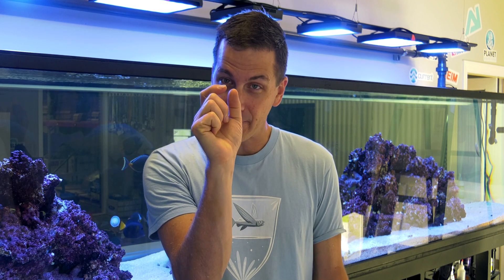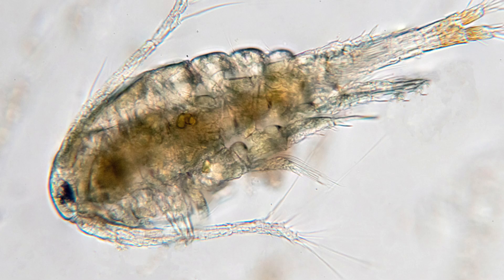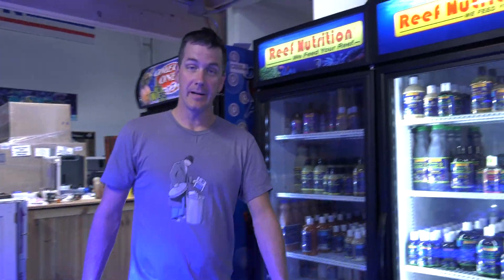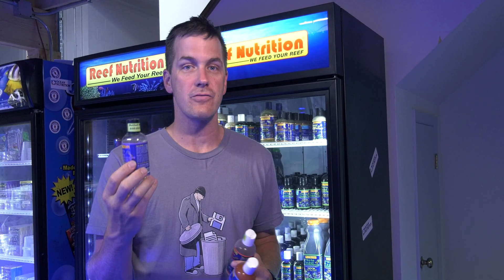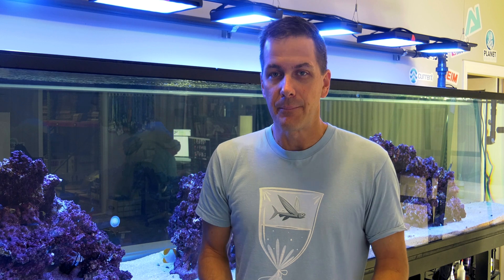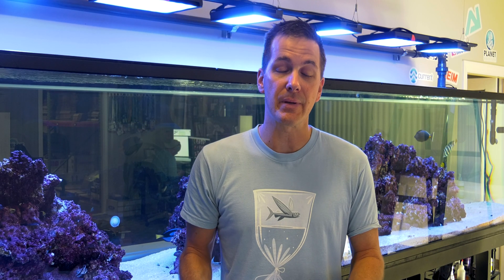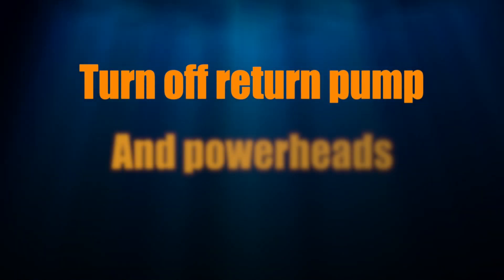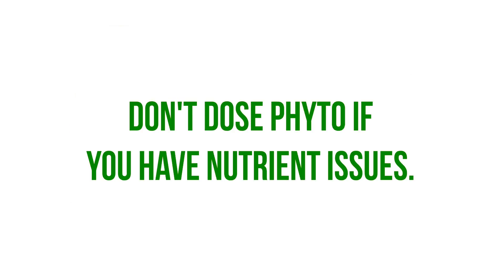SEEDING Your Saltwater Tank With Copepods - Saltwater 700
In this episode of the Saltwater 700 series, we'll discuss seeding the Saltwater 700 with copepods. Join us as we take a look at these micro clean-up crews, touching on everything from the differences between types of pods, why we dose regularly, and why it's important to establish your pod population before adding fish to your tank.
⚠️ Products In This Video
► Reef Nutrition Tigger Pods & Phyto LIVE Pack (6 oz Each) -